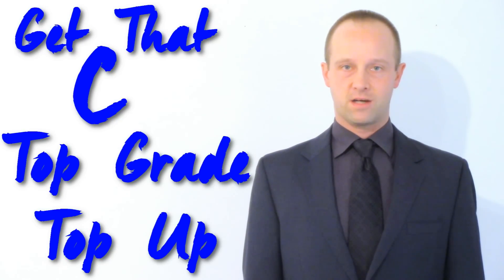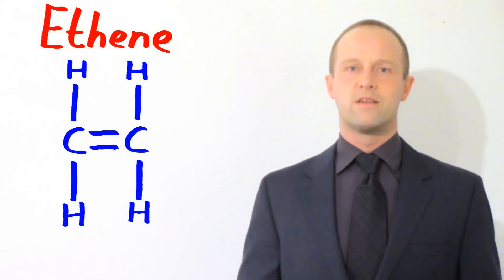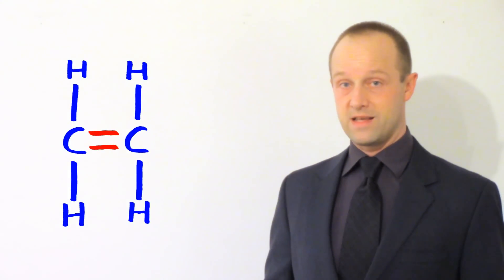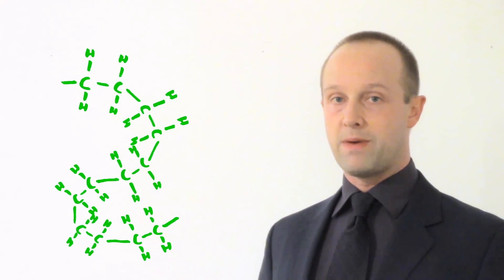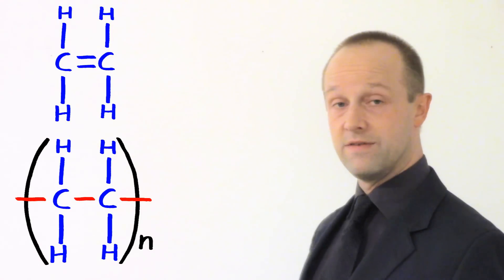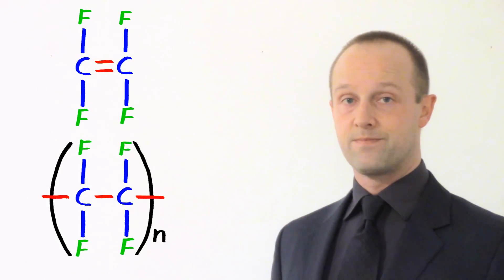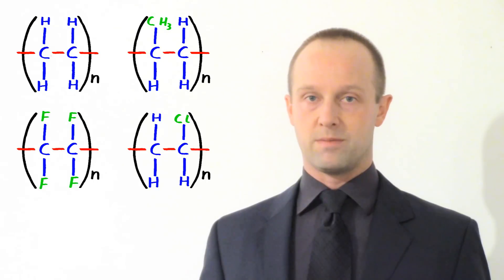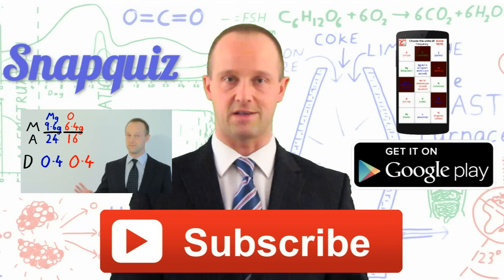Polymerisation - Chemistry - Science - Get That C + Top Grade Top Up for GCSE and IGCSE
A secondary education revision video to help you pass your Science GCSE.  Let Mr Thornton simplify how polymerisation works - it's easy when you know how!  No unnecessary information, just the stuff you need to know for GCSE Science revision, in a short, sweet video, to make sure you Get That C , and/or give you a Top Grade Top Up in your GCSE and IGCSE!